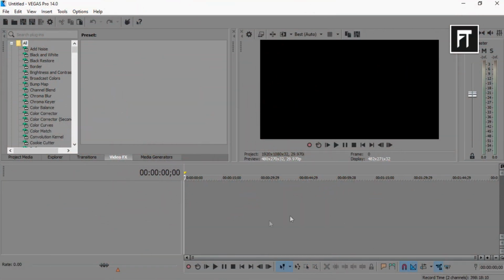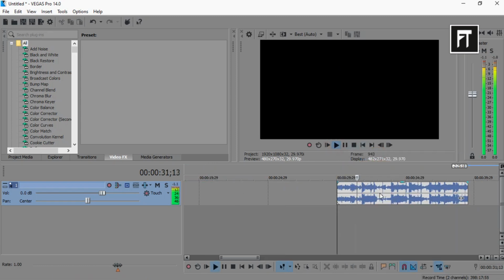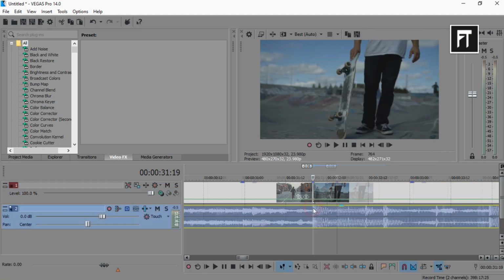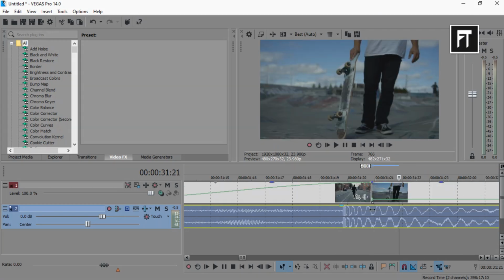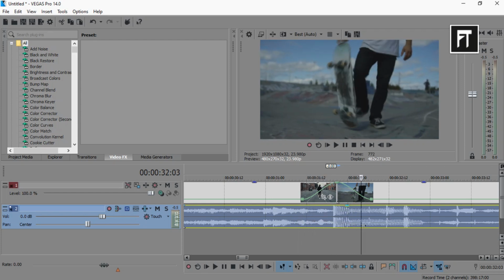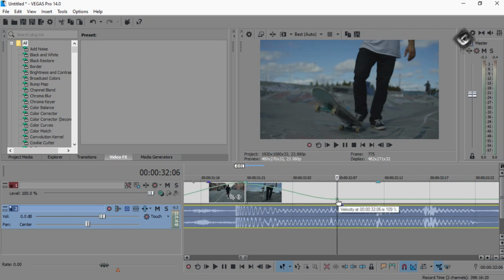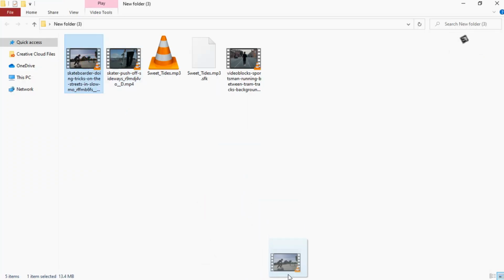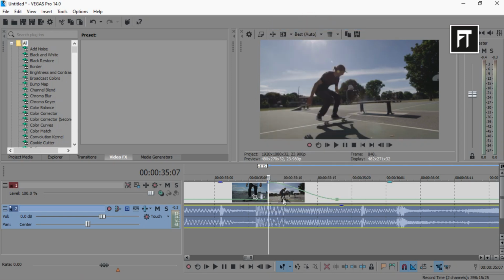How To Do EPIC Speed Ramping in Sony Vegas Pro | Everything you need to know about SPEED RAMPING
Hey welcome, to another sony vegas pro tutorial.
So, everyone have seen the popular transition which got popular with skateboarding clips, which is know as speed ramp. so today I'd explain it in a more creative way than just your typical tutorial.

Today, we'll learn how to create that kind speed ramping transition inside sony vegas, how to do epic transition inside sony vegas, also we are going to cover, how to create advertising videos. how to use speed ramping easily.This kind of trick you can also use to create speed dance in after effects, or any other softwares. The main motive of this is to gradually increase speed of the clip, to create a speed ramp. This kind of trick you can also use in softwares like Adobe After Effects, Adobe Premier Pro, Final Cut Pro,etc.

Tutorial Contains :

00:07  Intro
00:59  Tutorial starts

Motion Graphics ::: Sony Vegas Tutorials